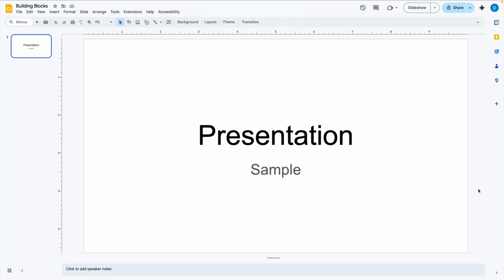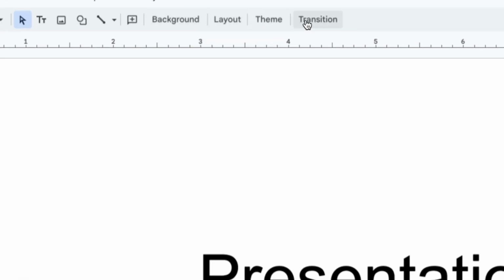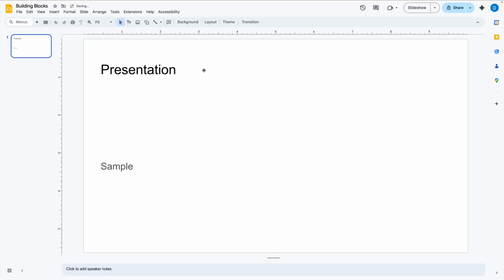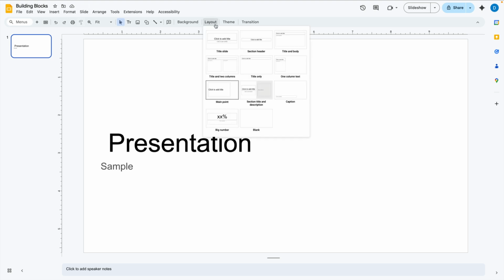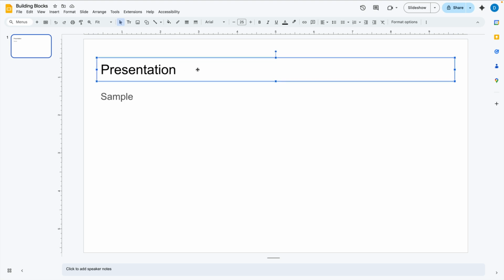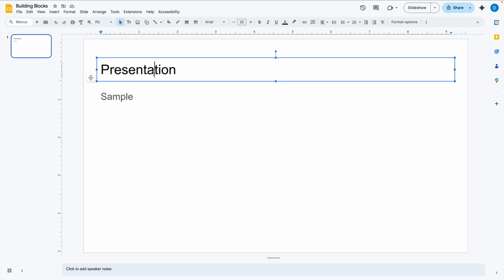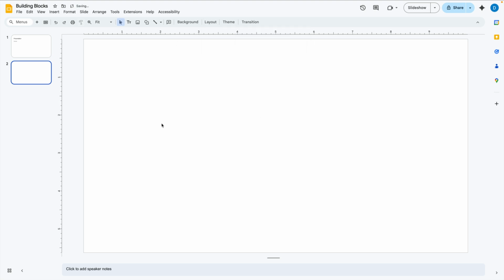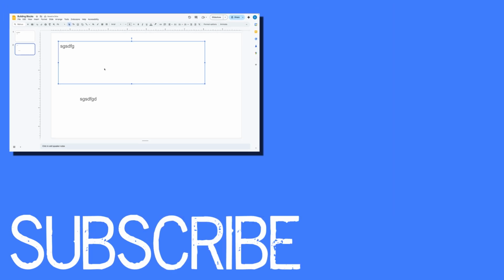Change Slide Layout Google Slides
Want to give your slide a cleaner or more professional look? In this quick tutorial, I’ll show you how to *change the layout of any slide in Google Slides* with just a couple of clicks. Whether you need a title-only slide, a two-column layout, or something more visual, switching layouts can save time and help you stay on-brand.

✅ Perfect for presentations, class projects, or marketing decks.
🎯 Learn how to find and apply the right layout to fit your content and presentation style.